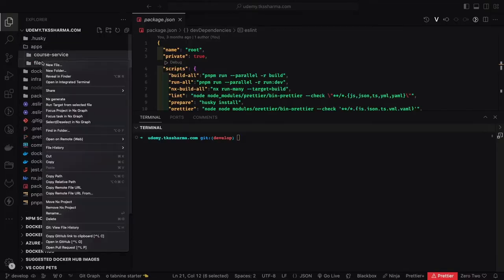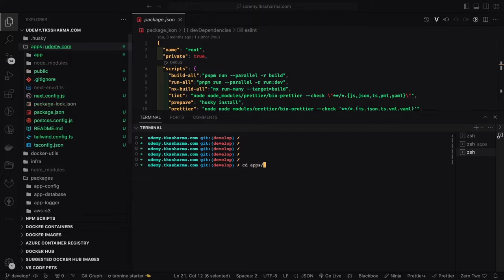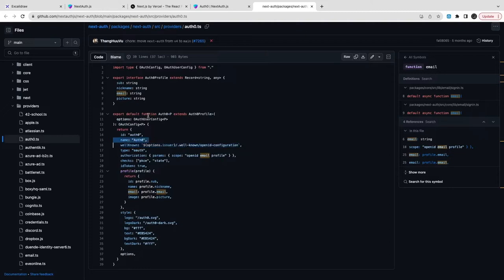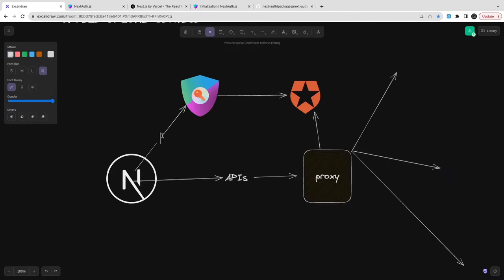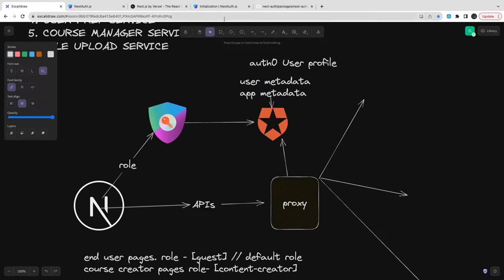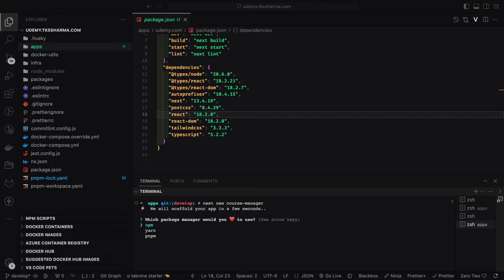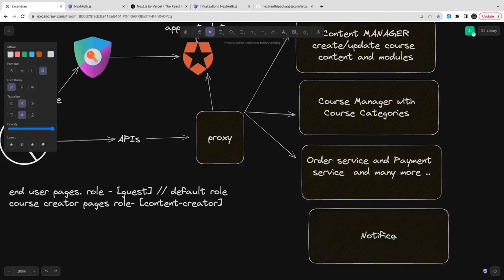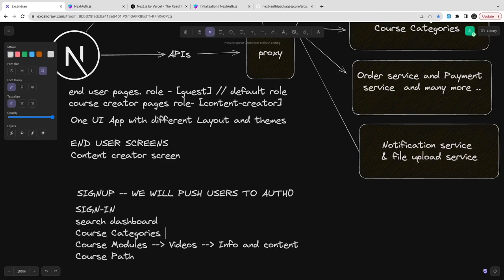Udemy Clone Discussing Microservices Architecture #08